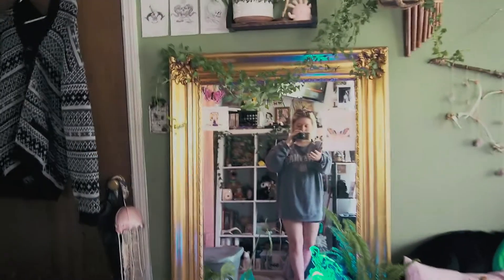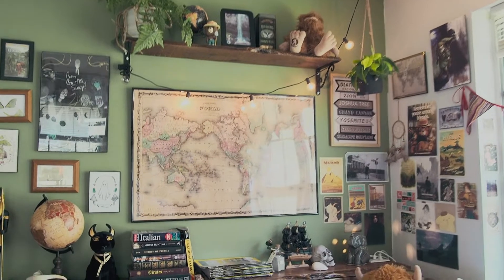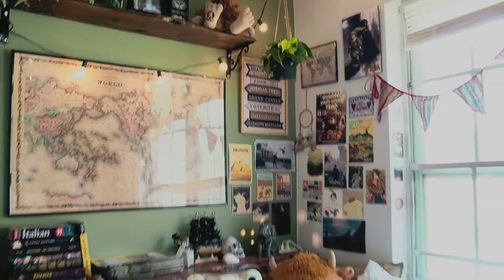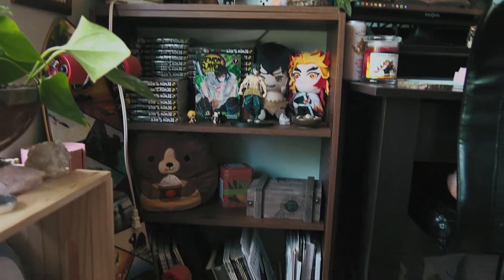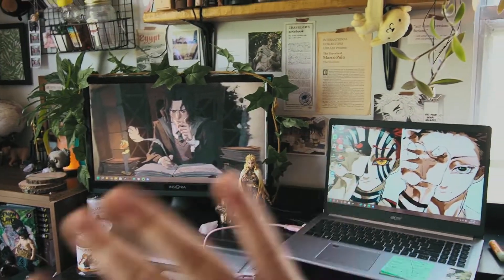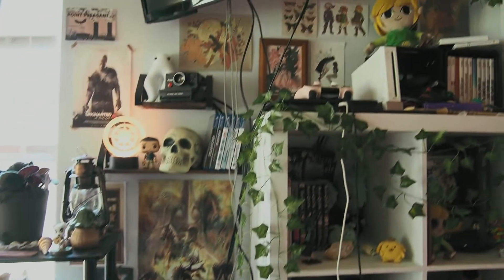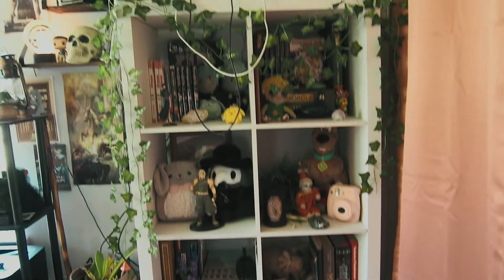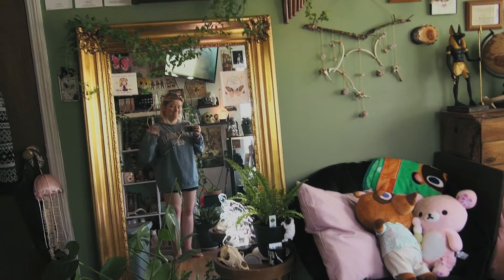☾ Room Tour 2.0 (goblincore, adventurecore, dark academia inspired)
Hi everyone! I'm terribly sorry for disappearing for so long! I have been dealing with some mental health issues for quite a few months, and also a little busy. I apologize if this video is a little rusty, but I'm hoping to spend some creative energy on making more videos soon! Thanks everyone for watching, I hope you have a lovely day/night!